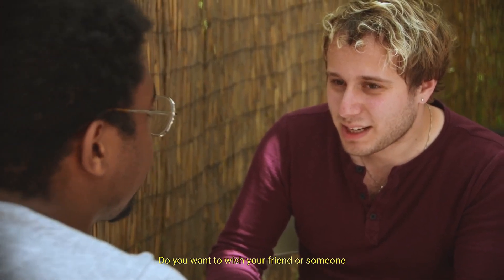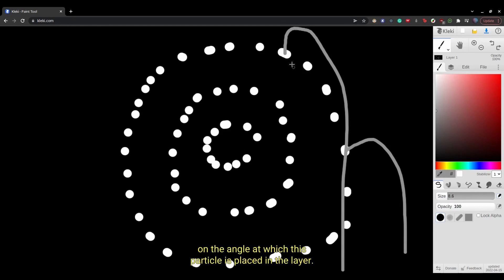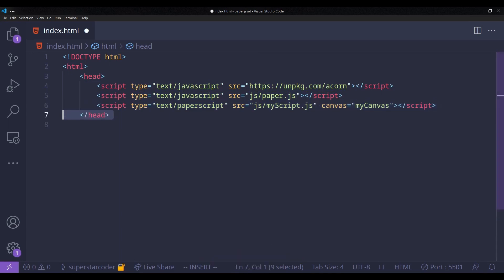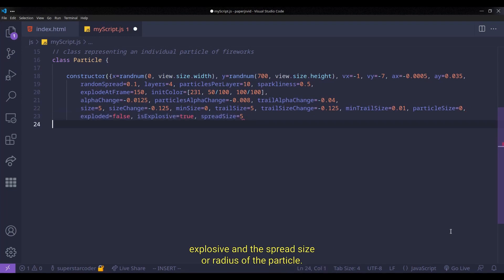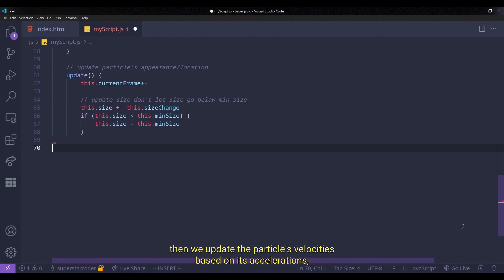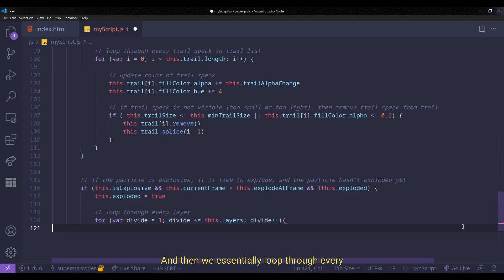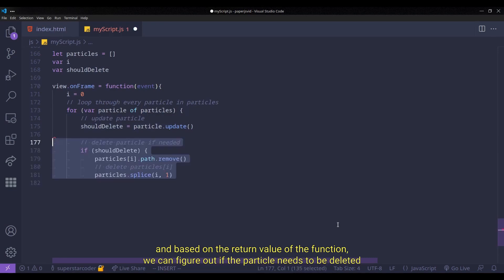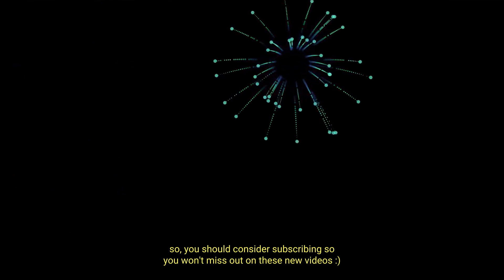How to code FIREWORKS (realistic and beautiful) with JAVASCRIPT (Paper.js)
Hello! In this video, we are going to be learning how to code fireworks using a JavaScript library called PaperJS. These fireworks are going to look realistic and be extremely customizable too! And you'll learn all of it in just 10 minutes. I hope you enjoy :)

Also, thank you for a hundred subs :)) We aim for 500 now.

chapters:
0:00 intro
0:40 planning/thinking it out
2:18 setting up
2:55 some basic code
4:13 particle class constructor
6:10 particle class update()
9:09 onKeyDown()
9:22 onFrame()
10:05 the end result